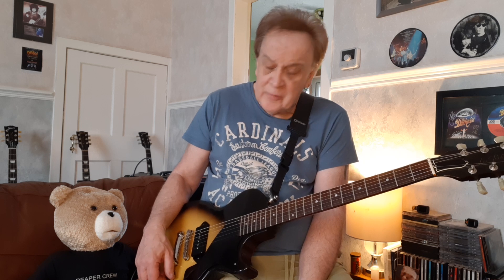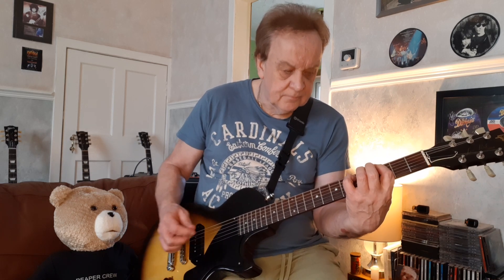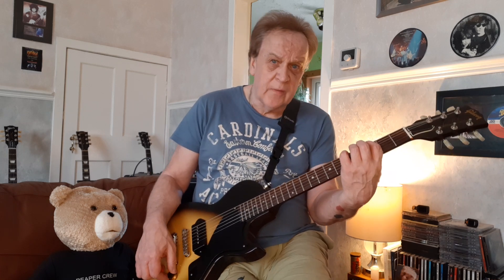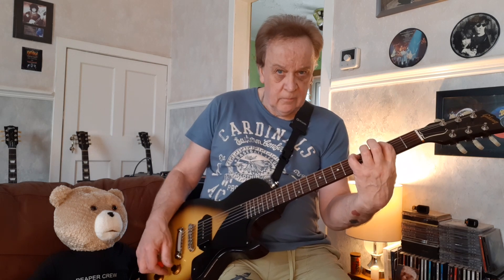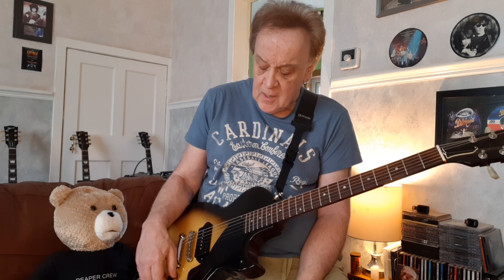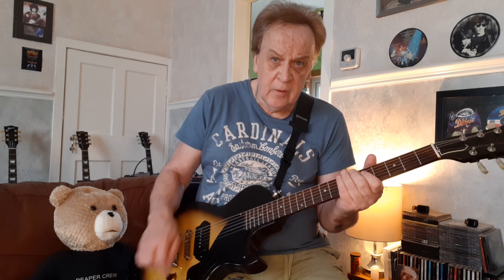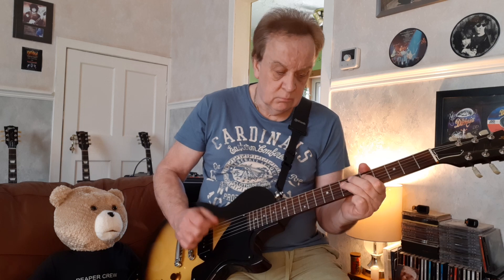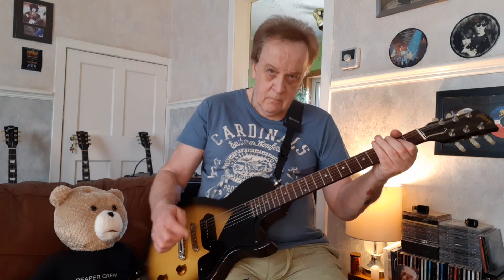Intro To Nine Lives . And Brad Whitford's Guitar Solo.